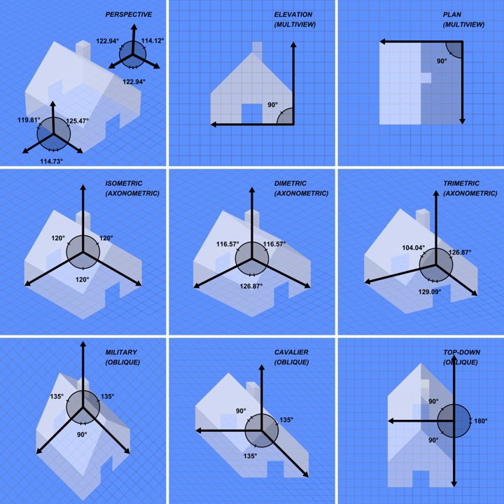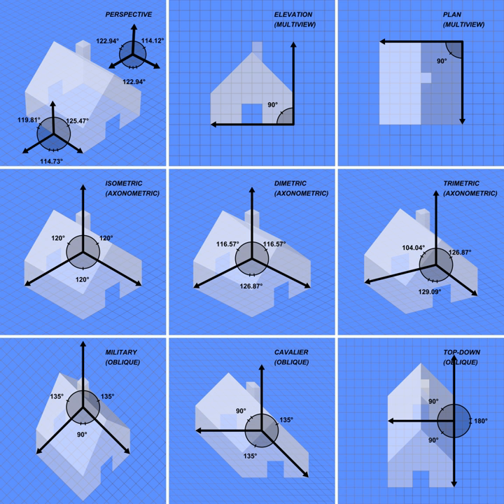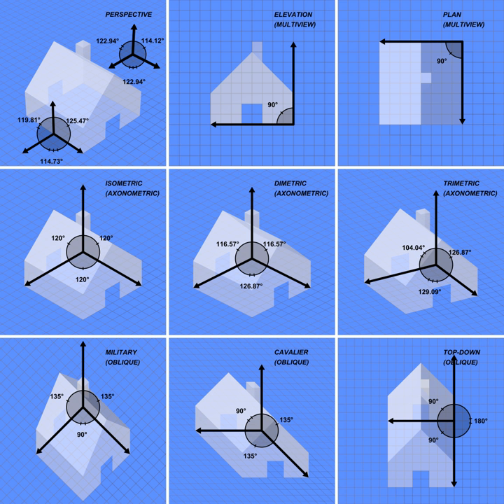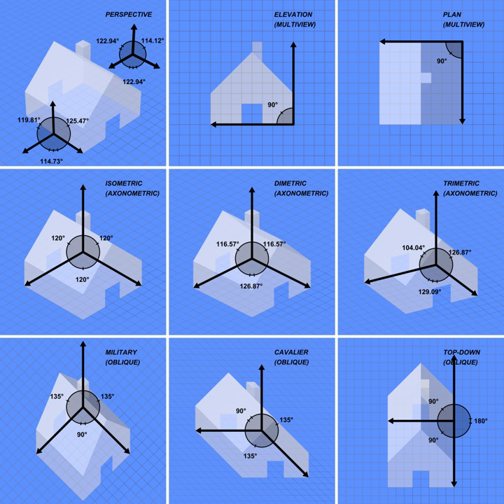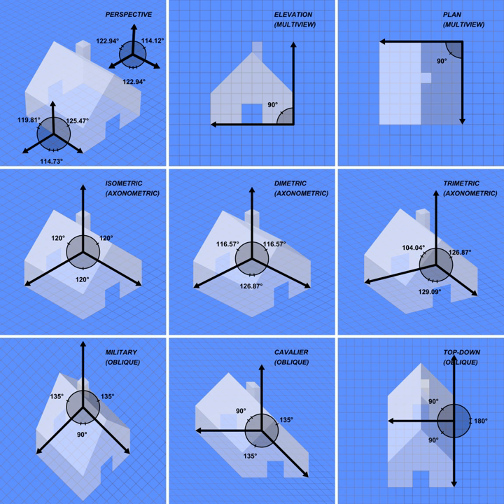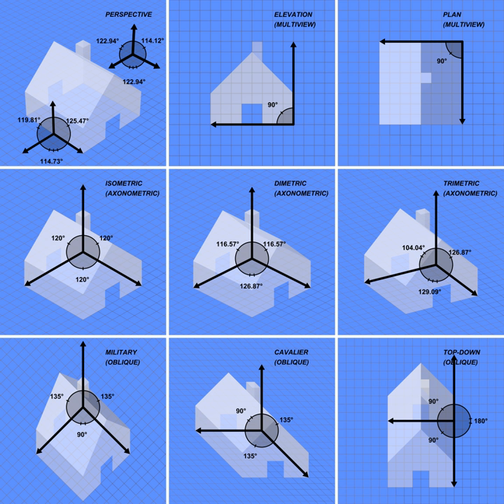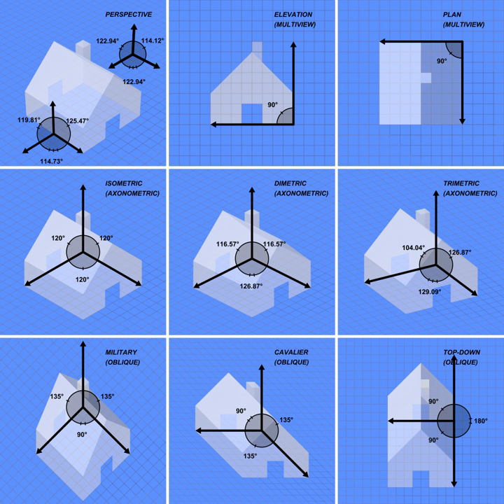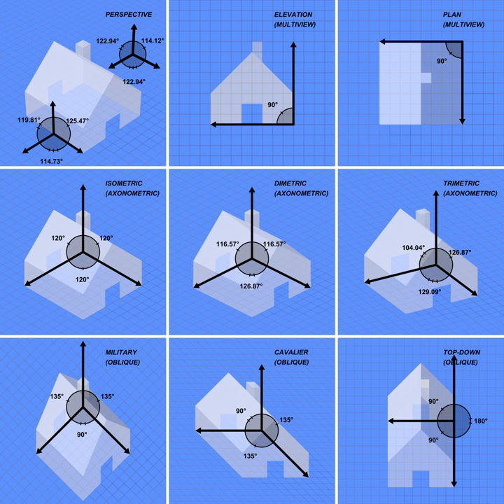Engineering drawings | Wikipedia audio article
00:00:24 1 Relationship to artistic drawing
00:01:41 2 Relationship to other technical drawing types
00:02:27 3 Cascading of conventions by speciality
00:03:10 4 Legal instruments
00:04:25 5 Standardization and disambiguation
00:06:23 6 Media
00:08:53 7 Relationship to model-based definition (MBD/DPD)
00:11:25 8 Systems of dimensioning and tolerancing
00:12:38 9 Common features
00:13:31 9.1 Line styles and types
00:16:36 9.2 Multiple views and projections
00:16:56 9.2.1 Multiview projection
00:20:02 9.2.2 Auxiliary views
00:20:54 9.2.3 Isometric projection
00:21:55 9.2.4 Oblique projection
00:22:31 9.2.5 Perspective projection
00:23:05 9.2.6 Section Views
00:23:37 9.3 Scale
00:24:05 9.4 Showing dimensions
00:29:00 9.5 Sizes of drawings
00:29:10 9.6 Technical lettering
00:31:40 10 Conventional parts (areas)
00:33:41 10.1 Title block
00:33:51 10.2 Revisions block
00:34:55 10.3 Next assembly
00:35:20 10.4 Notes list
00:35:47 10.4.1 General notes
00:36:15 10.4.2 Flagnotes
00:36:35 10.5 Field of the drawing
00:37:18 10.6 List of materials, bill of materials, parts list
00:37:36 10.7 Parameter tabulations
00:38:20 10.8 Views and sections
00:38:55 10.9 Zones
00:39:18 11 Abbreviations and symbols
00:39:52 12 Example
00:41:00 13 History
00:41:29 14 See also
00:41:40 15 References
00:41:49 16 Bibliography

- Socrates

SUMMARY
An engineering drawing, a type of technical drawing, is used to fully and clearly define requirements for engineered items.
Engineering drawing (the activity) produces engineering drawings (the documents). More than merely the drawing of pictures, it is also a language—a graphical language that communicates ideas and information from one mind to another.